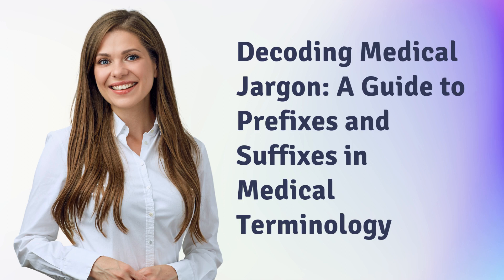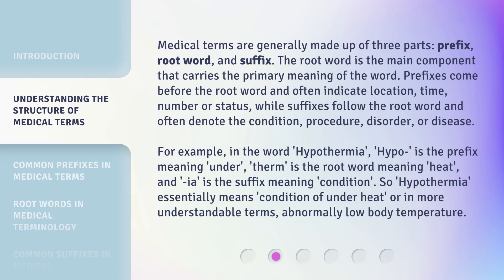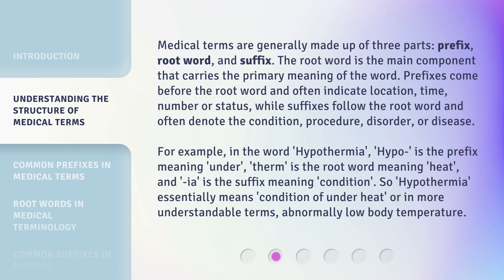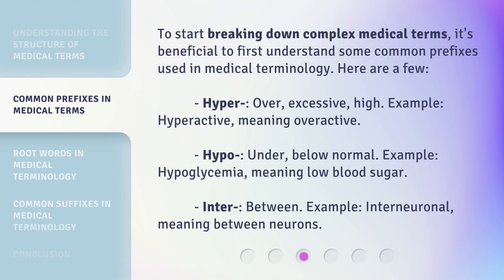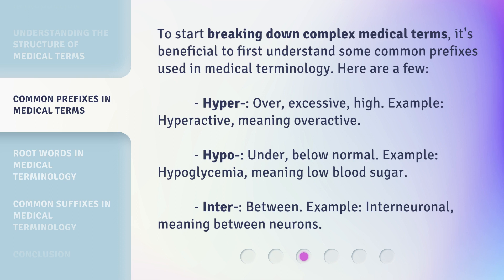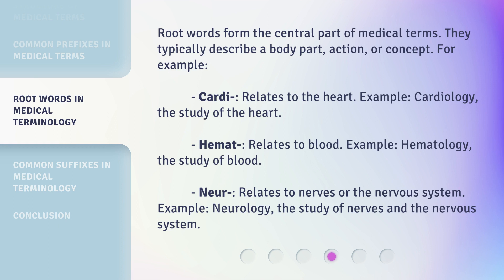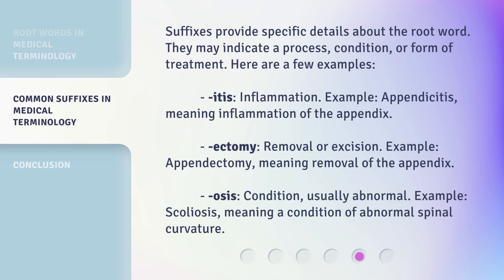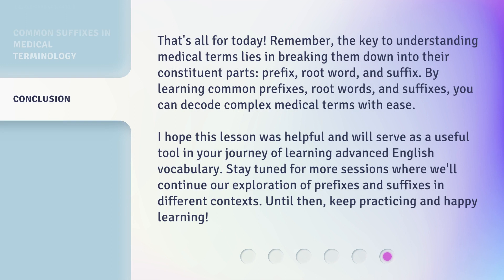Decoding Medical Jargon: A Guide to Prefixes and Suffixes in Medical Terminology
Decoding Medical Jargon: A Guide to Understanding Medical Terminology • Learn how to easily decipher complex medical terms by understanding prefixes, root words, and suffixes. This video provides a comprehensive guide to breaking down medical jargon and improving your medical vocabulary.

00:00 • Introduction - Decoding Medical Jargon: A Guide to Prefixes and Suffixes in Medical Terminology
00:43 • Understanding the Structure of Medical Terms
01:37 • Common Prefixes in Medical Terms
02:13 • Root Words in Medical Terminology
02:48 • Common Suffixes in Medical Terminology